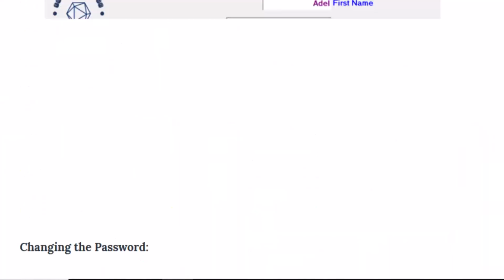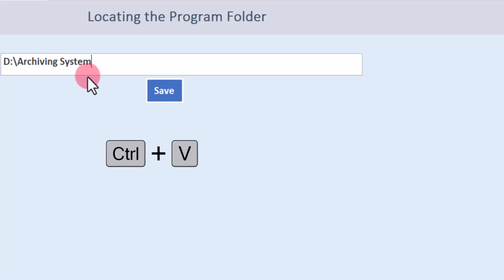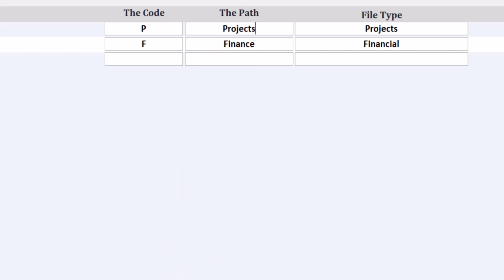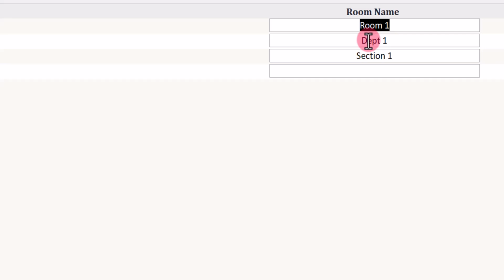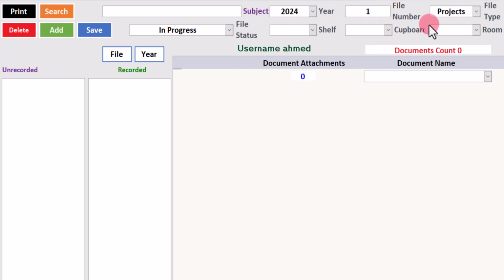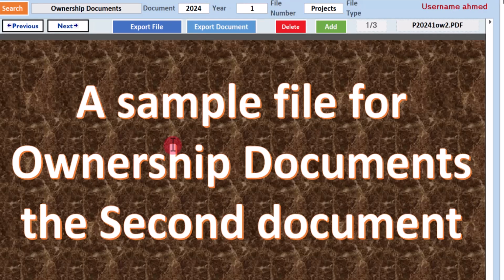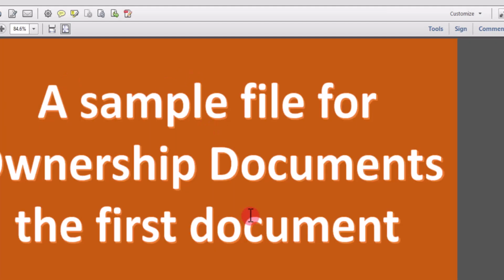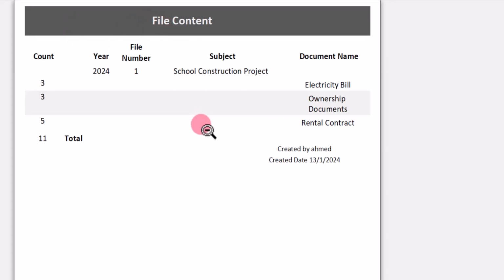Free Multilingual Electronic Archiving Program using MS Access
Timestamps
0:00 Introduction
0:07 Download the program
0:35 Choose Language
0:50 Login
1:10 Settings
2:27 File Typs
3:23 Documents
3:38 Users
4:03 Lists
4:51 The Archive
6:04 Add Documets
6:45 Documet Code
7:40 Delete Document
8:09 Export Files
8:55 Print File Content